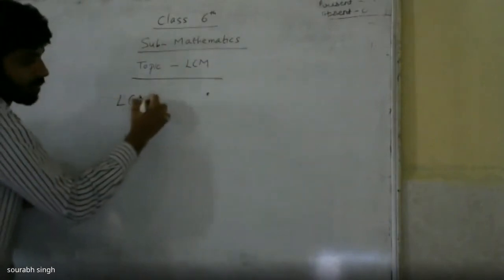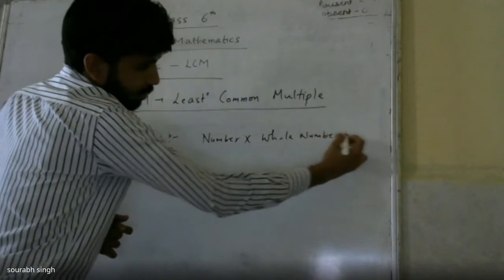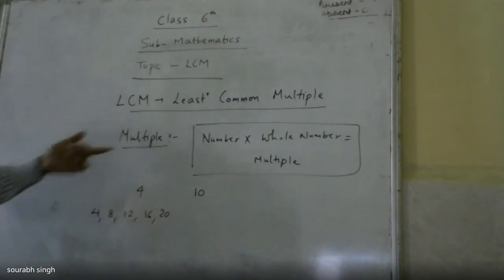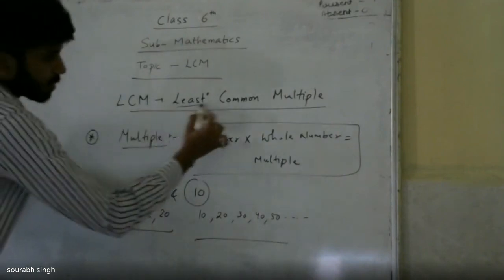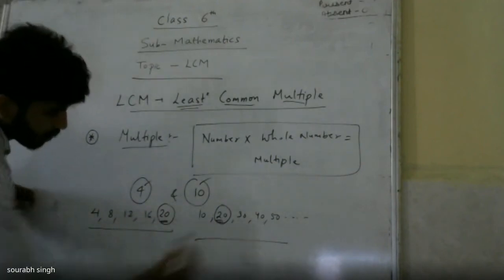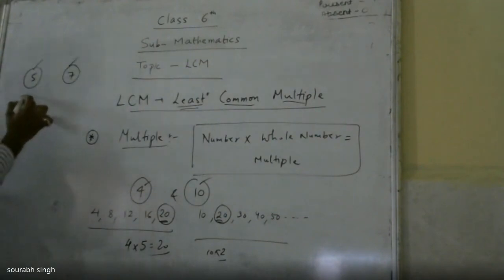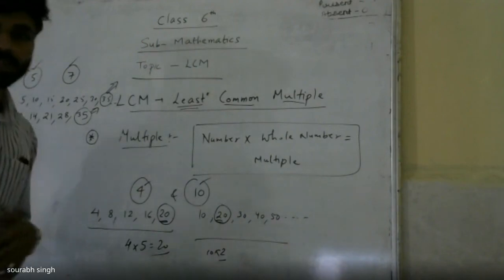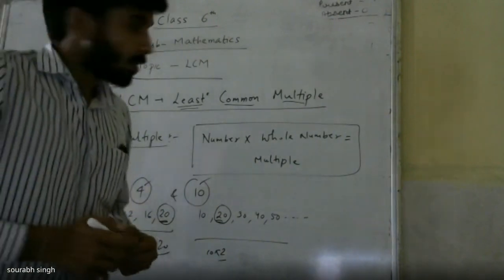Class- 6th Chapter-Playing with Numbers Topic-Lcm by Sourabh Singh (TGT MATHEMATICS)